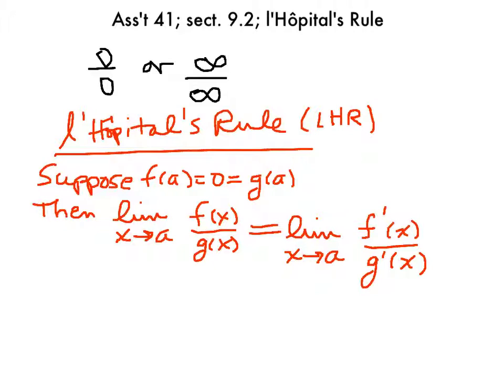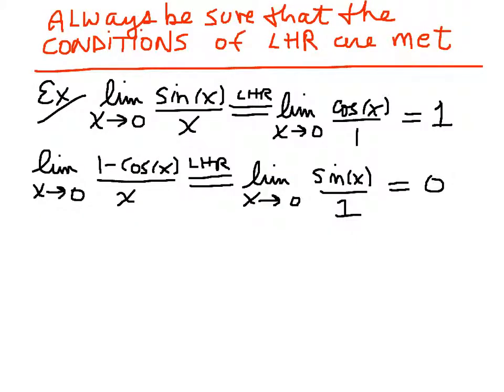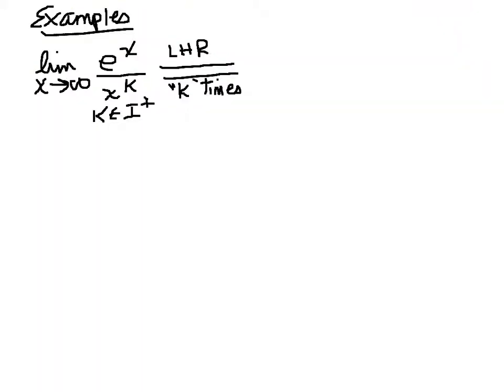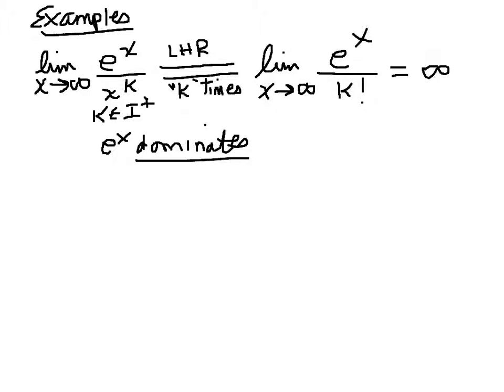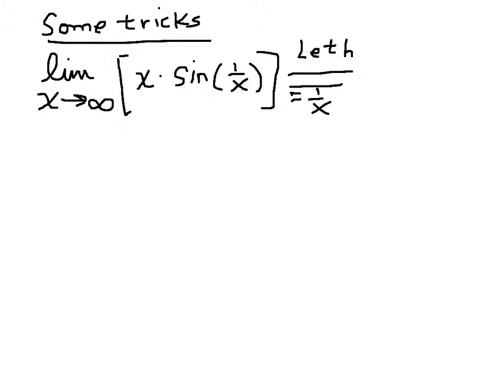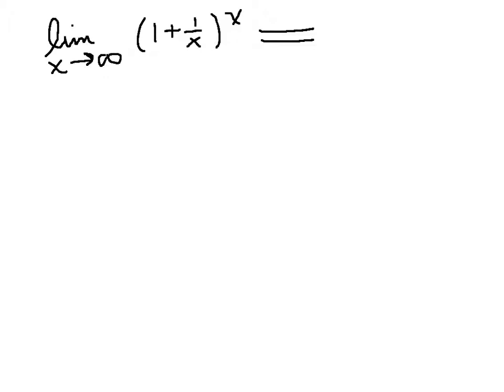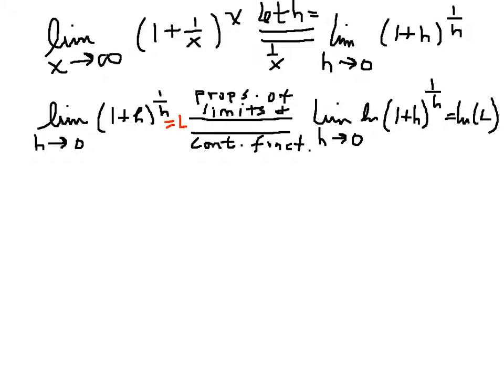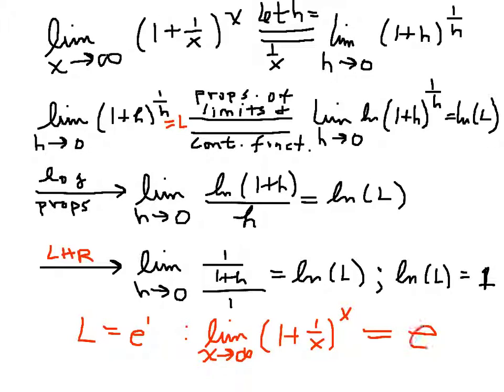Ass't 41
Sect 9.2; l'Hôpital's Rule